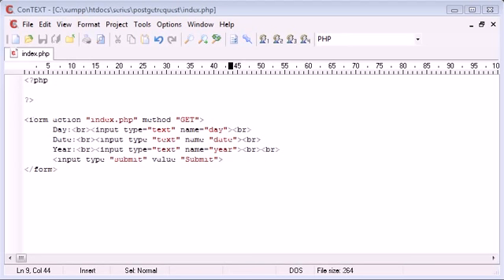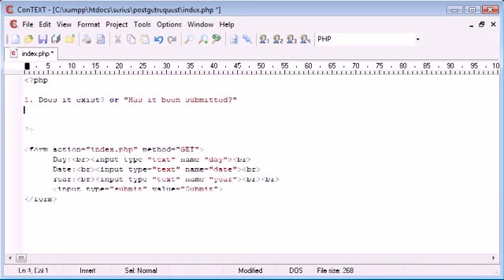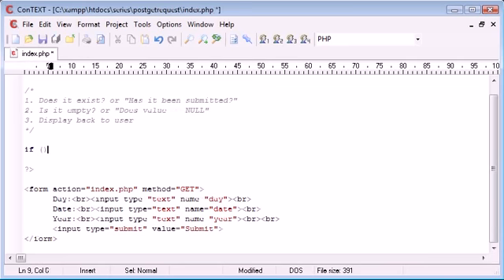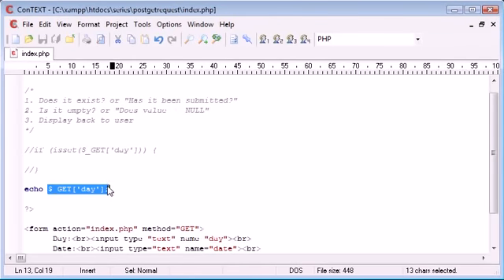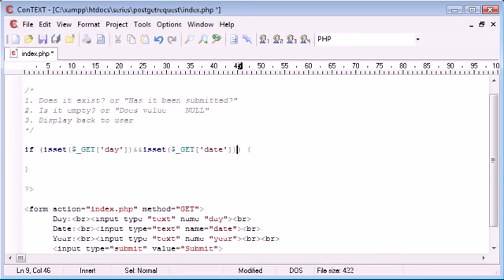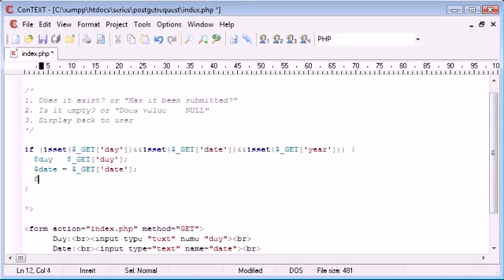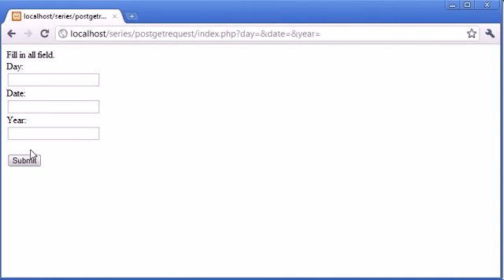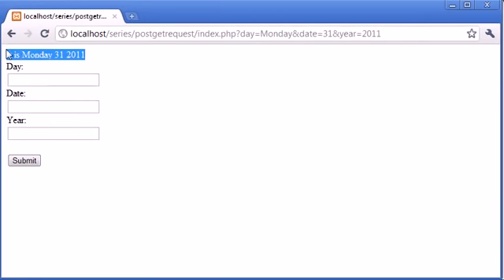Beginner PHP Tutorial 69 Working with $ GET Variables flv